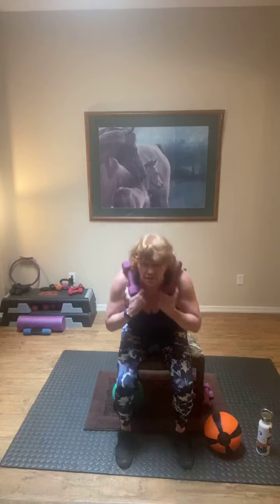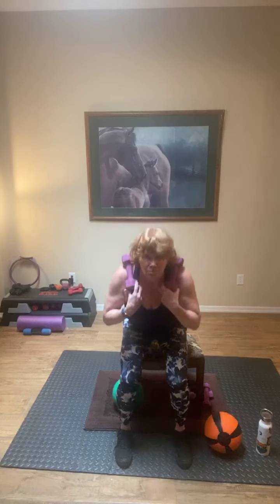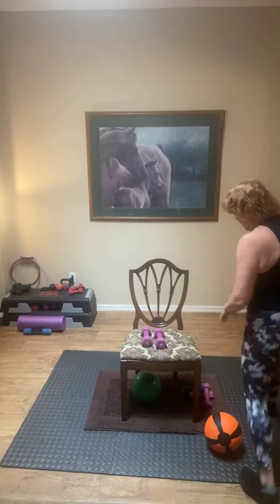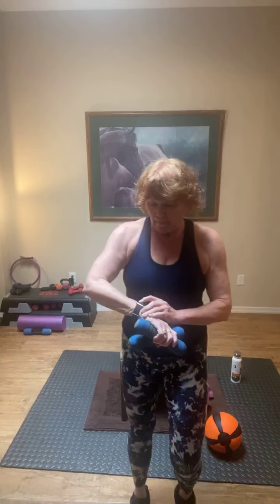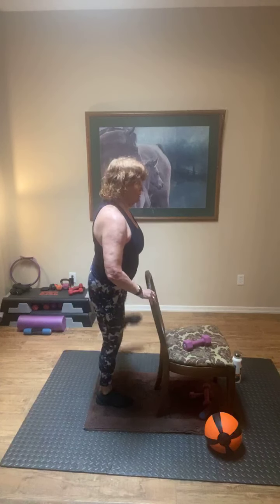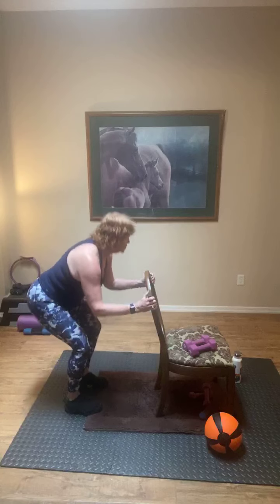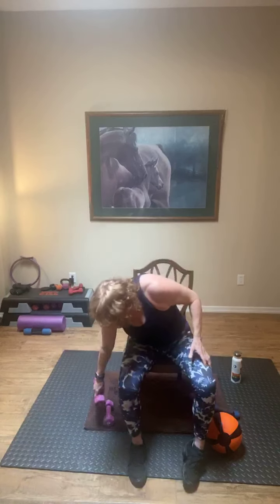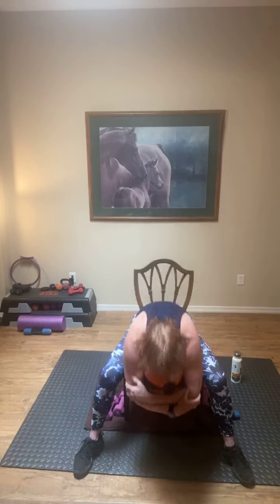Sit&BFITBody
Please check with your medical professional before starting any exercise program.
SIT&BFITBody is a seated workout with light weights. Some standing involved if you are able.
Work at your own speed.  I'm a professional fitness instructor but this is not a professional video.